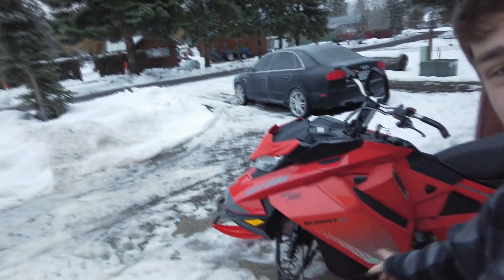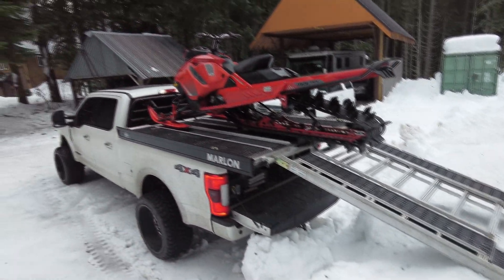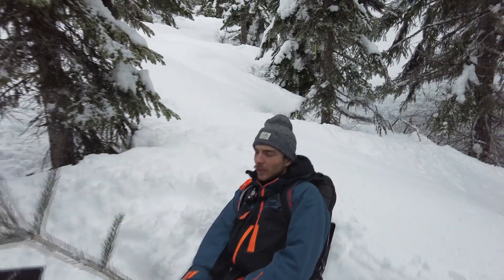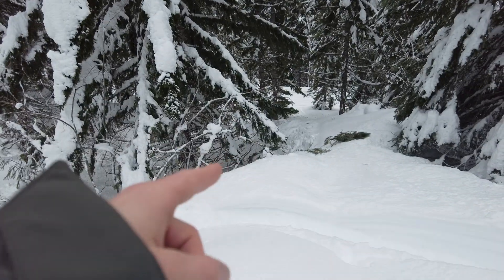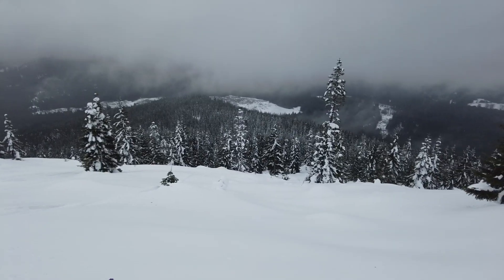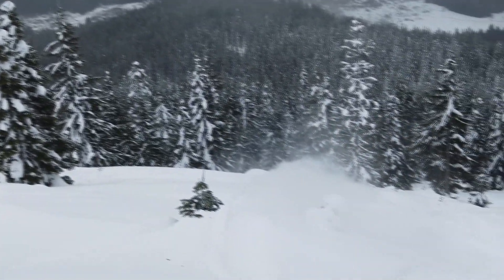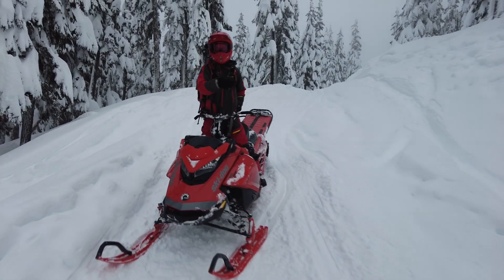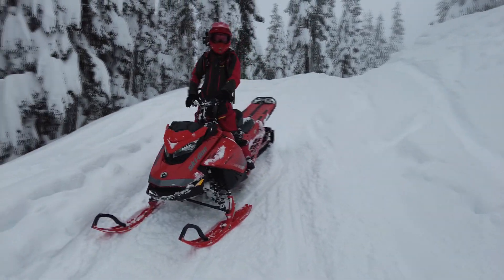CRAZY BACKCOUNTRY SNOWMOBILING!!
My buddy and I go out in the Backcountry and Snowmobile! 500 LIKES?!! It was a great day learning some new moves and riding in some good snow! Next is a Re-Entry! Comment ideas below! Sleds are Ski Doo 850 Summit X and a Arctic Cat Alpha One!

Polaris RZR Turbo S
-Completely Stock

Big Bore KLX 110
-Big Bore
-BBR Swingarm

Ski Doo Summit 850
-Stock

Arctic Cat 370z
-Full Mod Sled